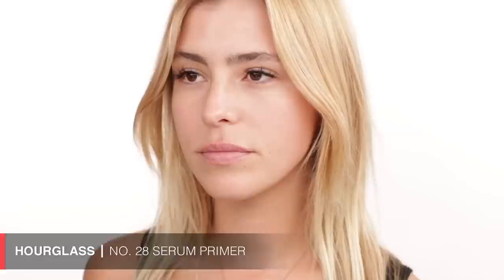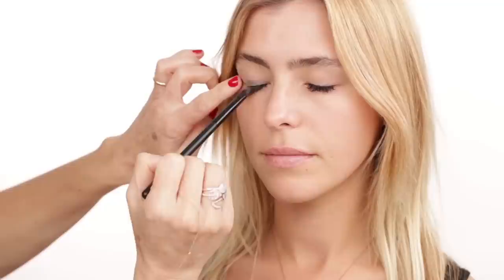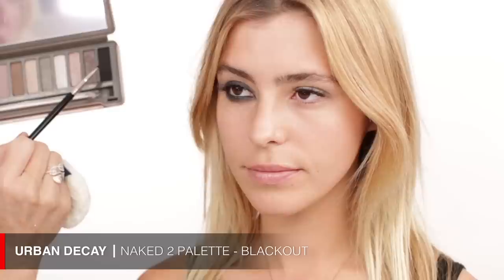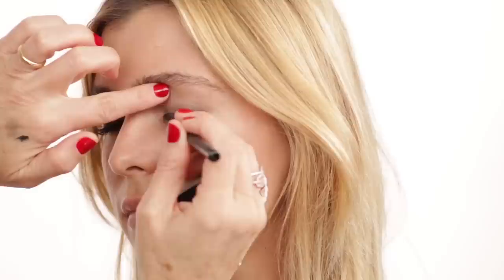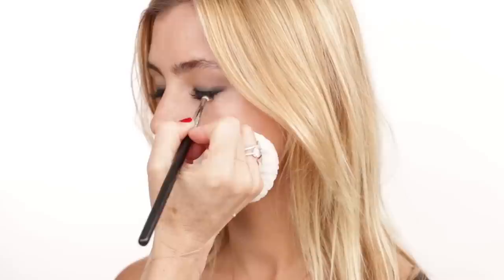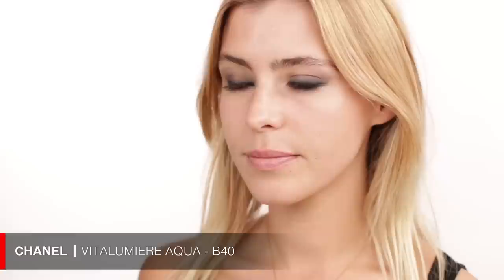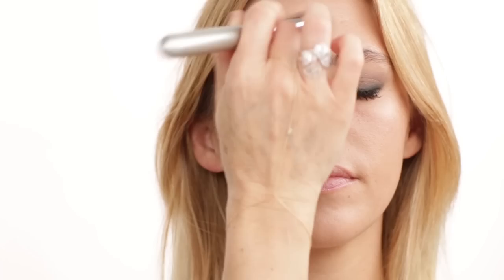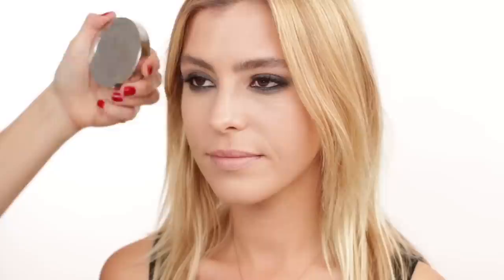Kate Moss inspired Makeup Look by Celebrity Makeup Artist Monika Blunder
This makeup look is inspired by the iconic super model Kate Moss. Her smudgy black eyeliner and cool-girl makeup has become a Classic and is one of my favorites. I’d love to see all of you wear this makeup! Follow my tutorial for this look and post your finished look on Instagram

In my studio I have the lovely model Sam Black from NewMark Models.  Sam is also a DJ and you can check her out

Don't forget to LIKE my videos and PLEASE help to spread the word and email all of your friends about them and SUBSCRIBE to my channel MONIKABLUNDER to always be the first to get notified when I release a new video
Also check my Instagram MONIKABLUNDERMAKEUP out where you can see fun daily picture posts of my work, some of my beautiful celebrity clients, pics of my daily life and lovely family
Sign up to my Twitter account MONIKABLUNDER to get the latest news of my work fast and easy
Thank you very much for all you love and support.

Yours,  Monika

PRODUCT LIST:

Hourglass No. 28 Serum Primer
NARS Smudge Proof Eyeshadow Base
Urban Decay Naked 2 Palette - Pistol, Busted, Tease, Snakebite, Blackout
MAC Eye Kohl - Smolder
Lancome Definicils mascara - black
Chanel Vitalumiere Aqua - B40
Tom Ford Concealing Pen - 2
Anastasia Brow Powder Duo - Medium Ash/Medium Brown
Tarte Amazonian Colored Clay Tinged Brow Gel - taupe
Dior Diorskin Nude Air Tan Powder
Hourlgass Lip Treatment Oil
Charlotte Tilbury KISSING - Nude Kate
Charlotte Tilbury Lip Cheat - Iconic Nude
Urban Decay Chill Makeup Setting Spray